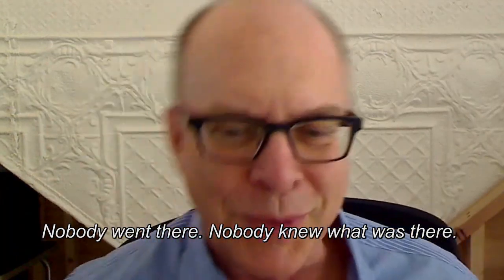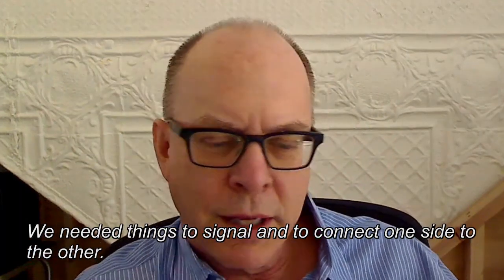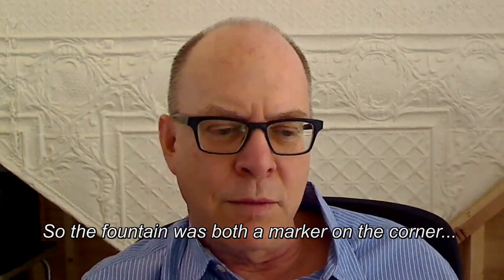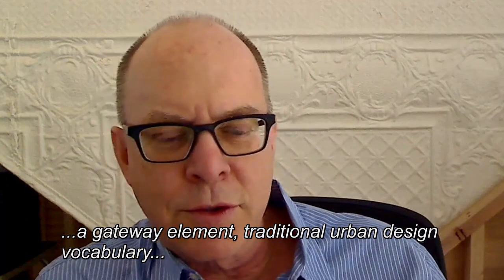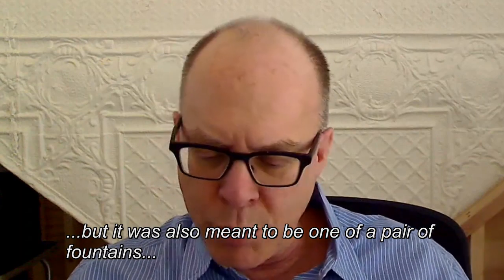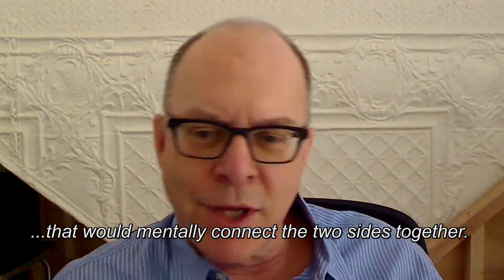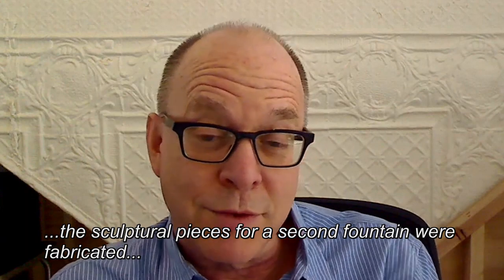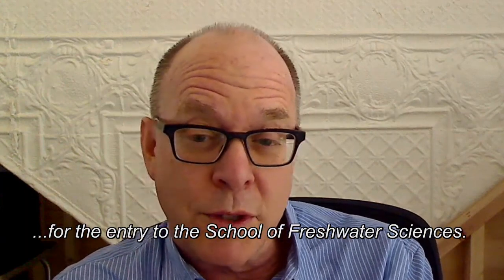(short) A Gateway Fountain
Jim Wasley: A passion for designing urban waterscapes

Meet Jim Wasley, a professor of architecture at UW-Milwaukee who describes himself as an ecological designer. He is one of three artists or designers who will engage the public along E. Greenfield Avenue.

For more than a decade, Jim has studied and promoted green stormwater infrastructure across Milwaukee from the UWM main campus to the Harbor District. His urban design work has spanned scales from individual buildings to whole neighborhoods. His current work zooms out even further to the citywide scale, considering post-industrial redevelopment opportunities that integrate water across multiple Great Lakes port cities including Buffalo, Cleveland, and Toronto.

Jim considers cities as tapestries whose design benefits from a balance of elements—including nature-inspired green space and smart water management—at multiple scales.

“It’s more about the city as a whole, and the desire to re-weave ecological processes into the city, to make rivers healthy. The idea of rivers being fishable and swimmable—which was articulated in the 1970s and [is] still a kind of dream we're marching toward and still haven't achieved in cities like Milwaukee...”